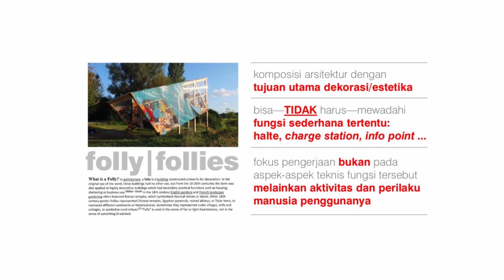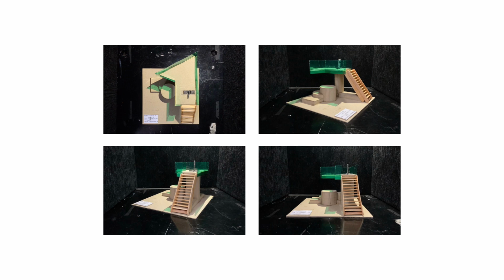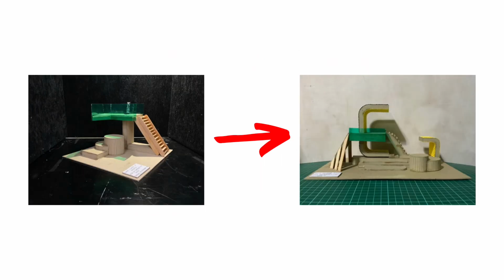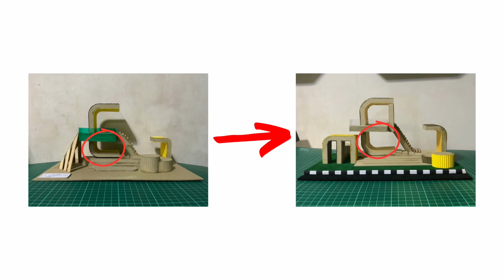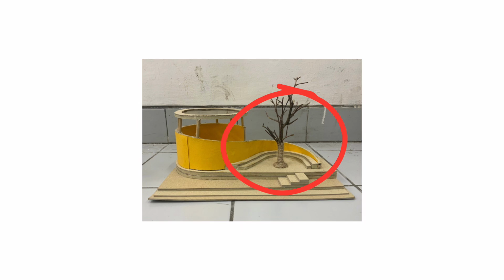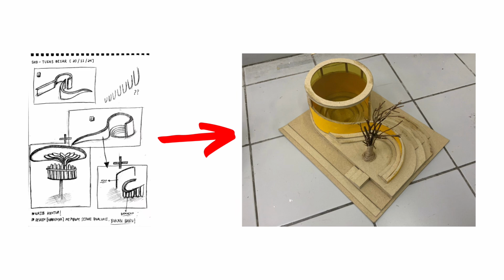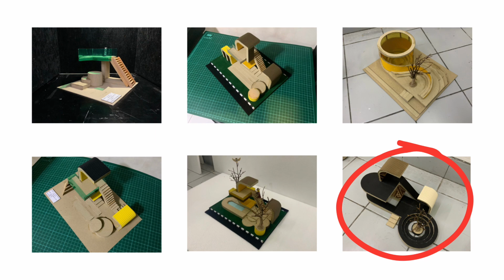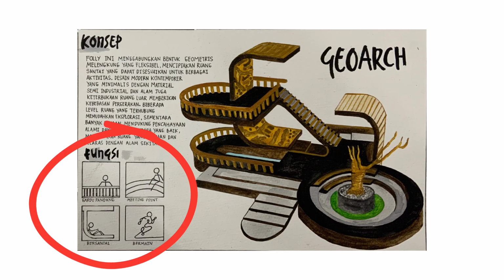Design Process Competition | Geoarch Folly